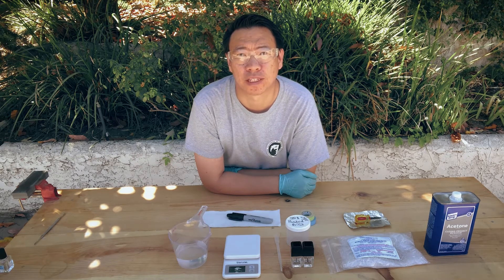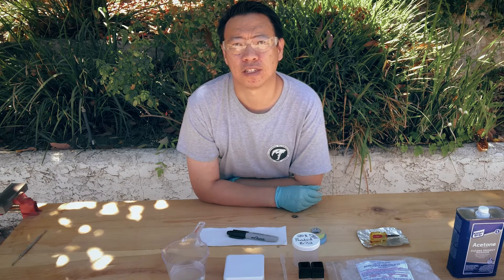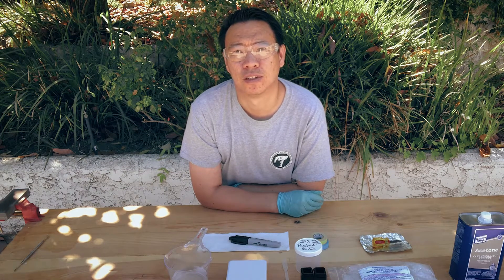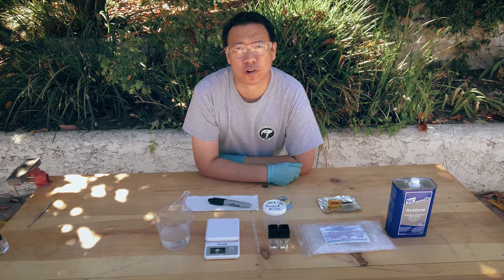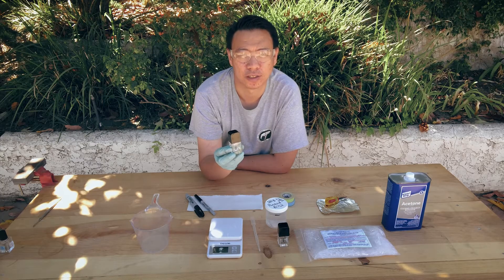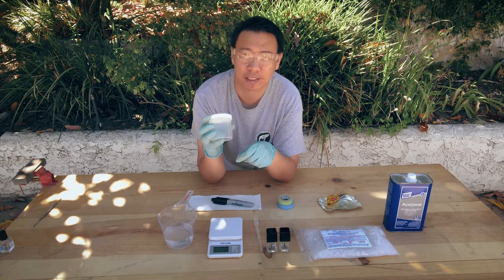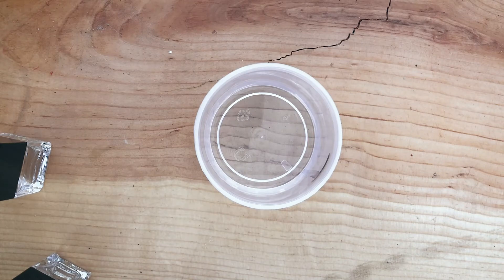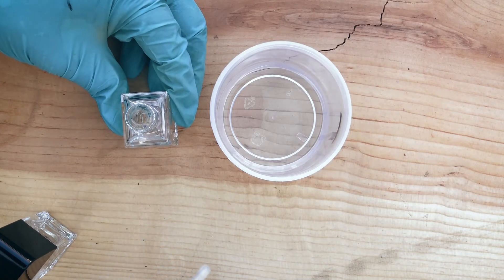Preparing Your Fossils: Episode 1 of 4 | Using Acryloid/Paraloid B72!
SoCalPaleo.com member and Field Trip Chair Patrick Hsieh demonstrates how to prepare and apply solutions of Acryloid/Paraloid B72 to harden, protect, and preserve fossils.

0:00 - Introduction
0:18 - What is Acryloid/Paraloid B72?
3:47 - The Materials You Need
10:30 - Mixing The Solution
16:08 - Using Your Solution

The Southern California Paleontological Society, founded January 5, 1960, is a non-profit organization which pledges itself to work in cooperation with scientific institutions and to work for the preservation of the fossil record.  Members are welcome to collect, preserve, and study paleontological material.